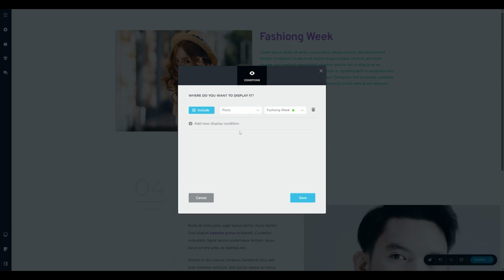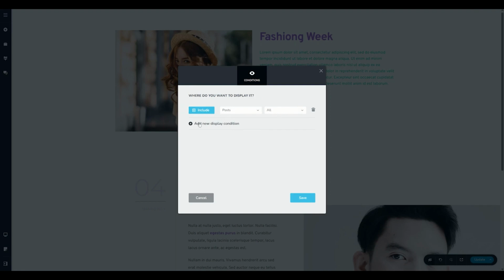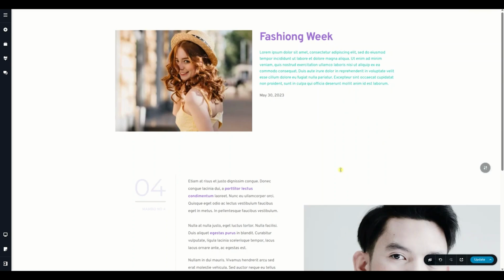A Beginners Guide: Introduction To Dynamic Template Within Nils Builder.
In this video tutorial, we're excited to present to you a beginners guide on the Introduction to Dynamic Template within Nils Builder.

If you're new to Nils Builder or simply looking to enhance your website building skills, this video is perfect for you. We'll walk you through the fundamentals of dynamic templates, explaining what they are and how they can revolutionize your website design process.

Our expert instructor will guide you step-by-step, breaking down complex concepts into easy-to-understand explanations. You'll learn how to create dynamic templates from scratch, customize them to suit your unique needs, and optimize them for maximum efficiency.

Whether you're a freelance web designer, a business owner, or a passionate individual looking to build a website, this tutorial will equip you with the knowledge and skills to take your projects to the next level.

Don't miss out on this valuable opportunity to learn from the best. Click on the video now and embark on your journey to mastering dynamic templates within Nils Builder. Let's get started!